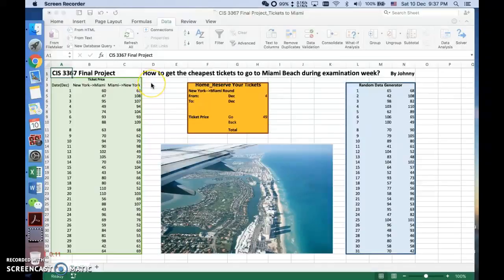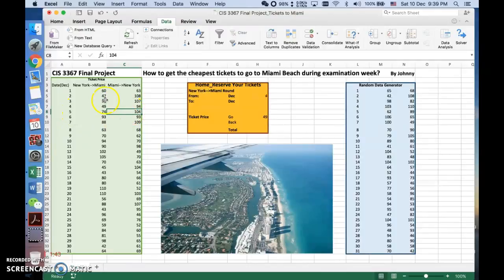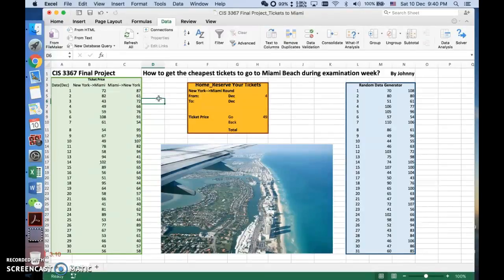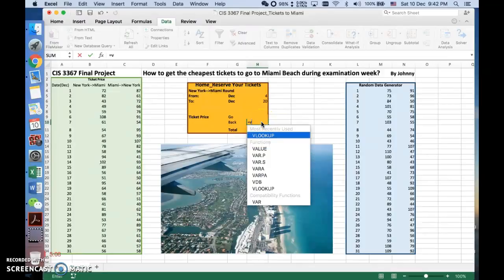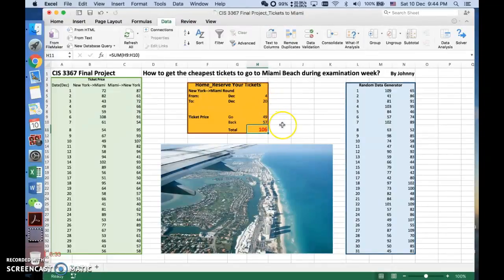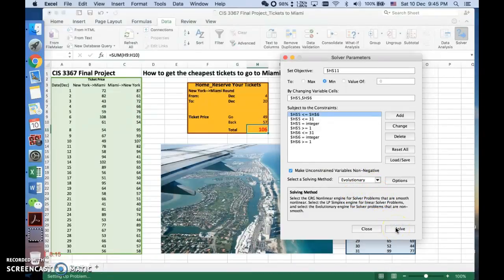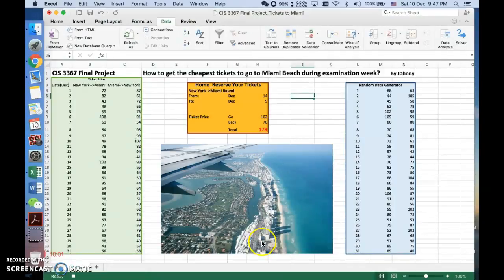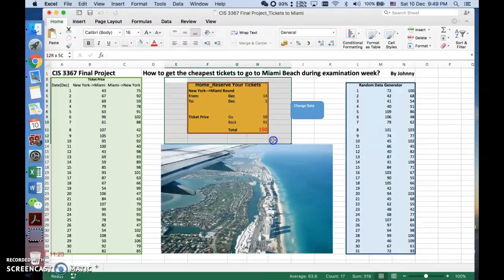CIS 3367 Final Project_Solver_Macro_Miami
This is my final project for CIS 3367 at Baruch College